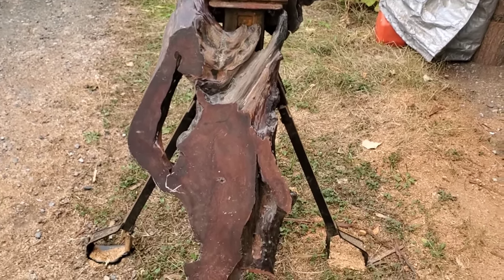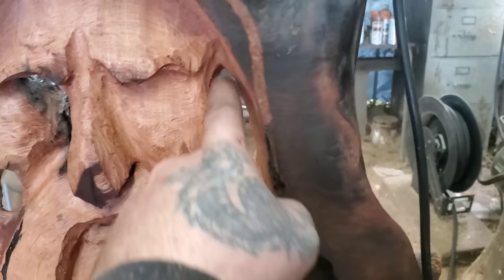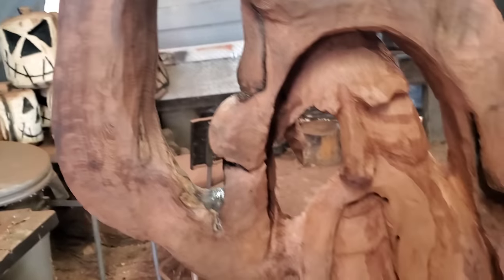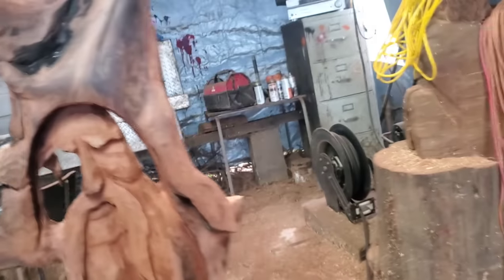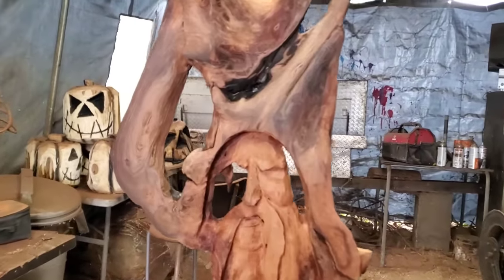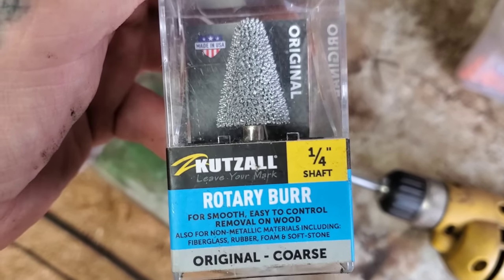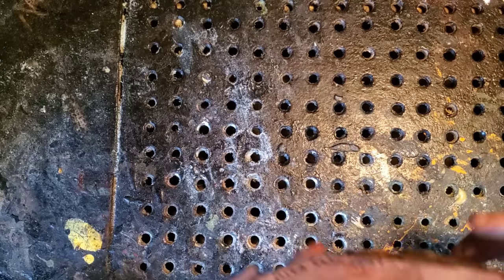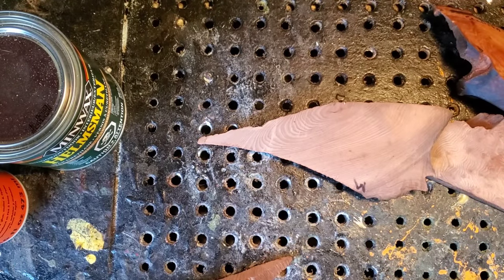Wood Working a old OLD" Piece of Redwood.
Carving a Old old piece of redwood into something really cool.

Kutzall
carving burs I use link,